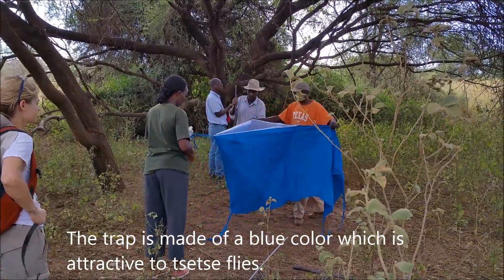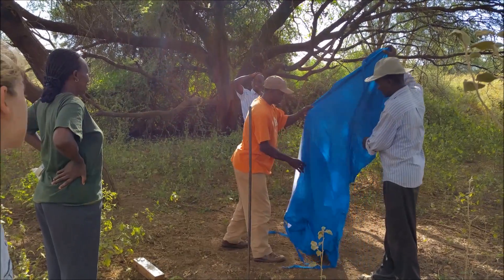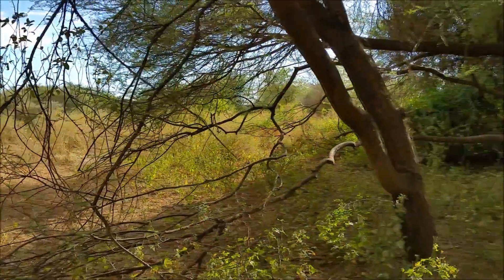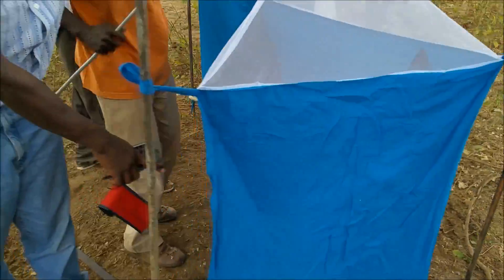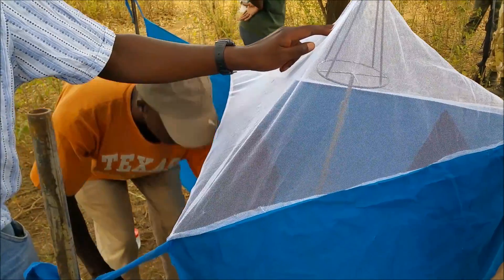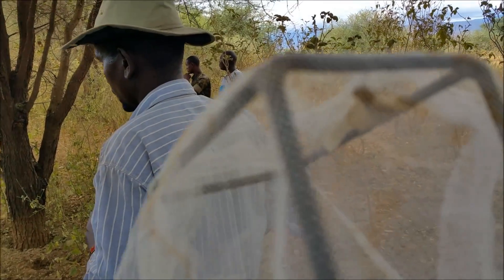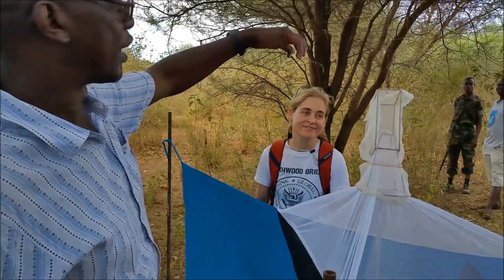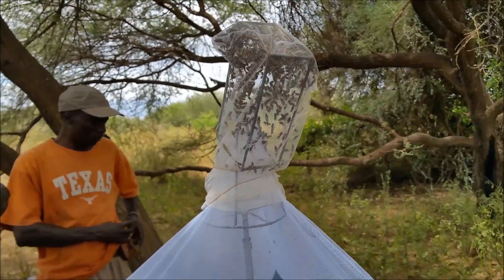Setting up a NGU Tsetse trap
Catching tsetse flies in the Nguruman Escarpment using an Ngu trap.